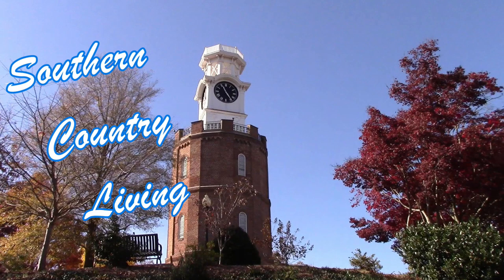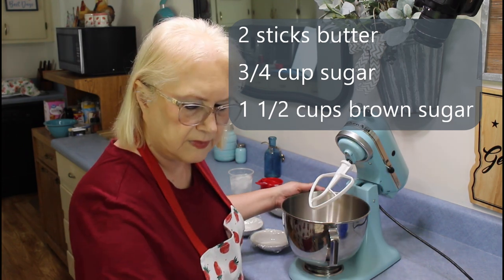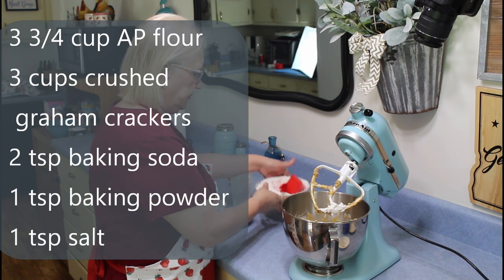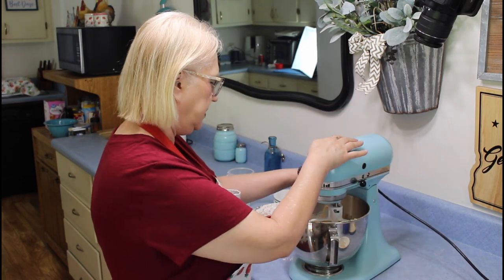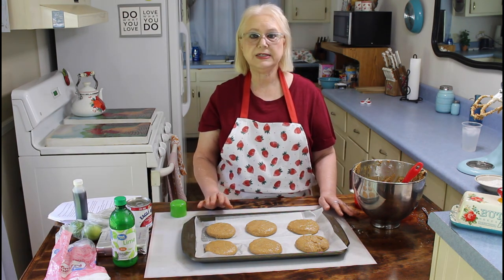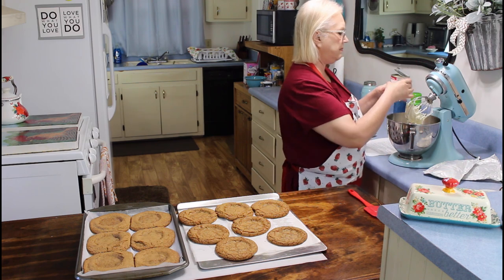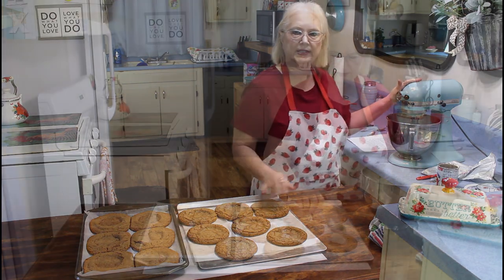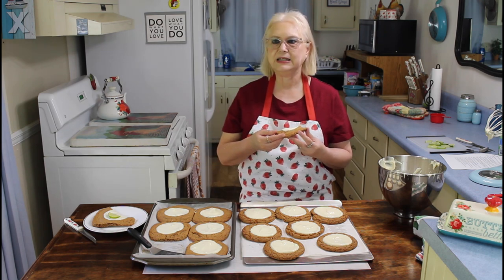Crumbl Key Lime Pie Cookie -- Copycat Recipe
Crumbl Key Lime Pie Cookie
Ingredients
Graham Cracker Cookie
⦁ 1 1/2 cups butter softened
⦁ 2 eggs
⦁ 3 cups crushed graham crackers (2 sleeves)
Key Lime Pie Filling + Toppings
⦁ 2 - 8 oz blocks cream cheese room temperature
⦁ 1 - 14 oz can sweetened condensed milk
⦁ 1/2-3/4 cup lime juice
⦁ 4 tbsp powdered sugar
⦁ 2 limes cut into wedges
⦁ whipped cream or frozen whipped topping

Instructions
Cream together the butter, granulated sugar and brown sugar.
Add the egg and vanilla. Mix until light in color and creamy.
Add in the dry ingredients (flour, crushed graham crackers, baking soda, baking powder and salt), mix into the dough. Mix until completely combined.
Portion out the dough into 1/2 cup portions. Roll into a ball and arrange 6 onto each cookie sheet. Press down slightly on the cookie dough, flattening it a bit.
Bake for 12-15 minutes, until the cookies are turning golden brown.
After you pull the cookies out of the oven, use the bottom of a measuring cup or drinking glass and gently press the center of the cookie down, making an indent for the pie filling to go.
Allow the cookies to cool completely.
Once the cookies have cooled completely, make the filling by creaming the cream cheese until smooth.
Add in the can of sweetened condensed milk, mix until thoroughly combined.
Next, add in the powdered sugar and lime juice. Don't add so much lime juice that it is runny filling.
Once your pie filling is finished, scoop and spread it into the center of each of your cookies.
Place in the fridge until ready to serve.
Right before serving, top with a dollop of whipped cream and a fresh lime slice.

75 Tremont Dr. S.E.